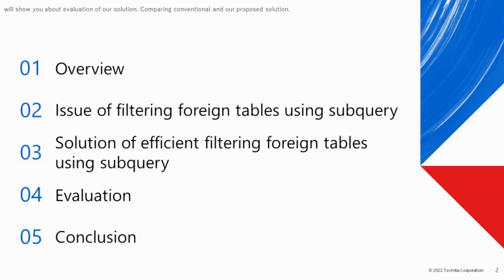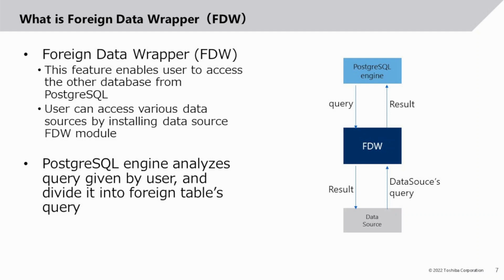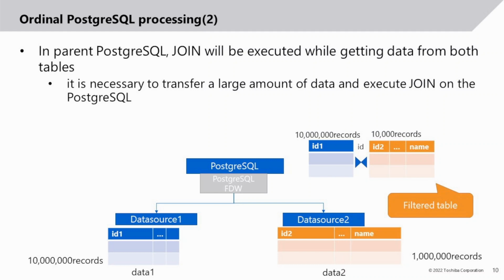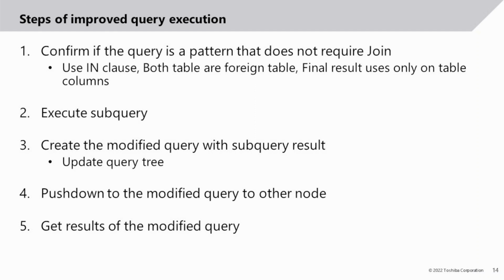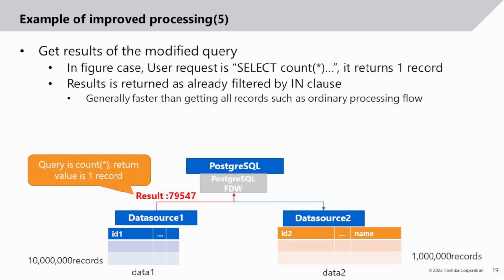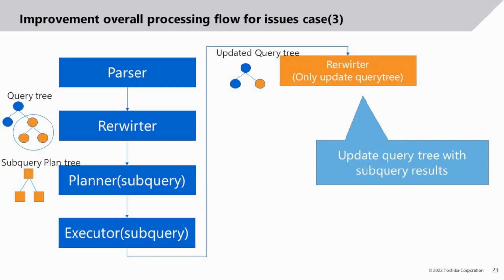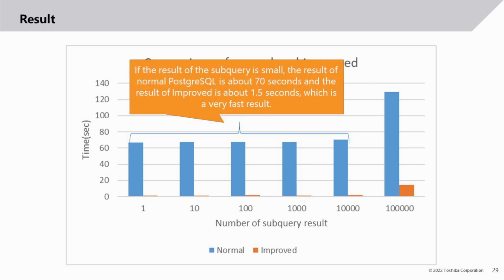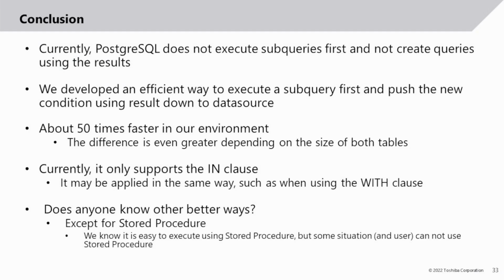Performance improvement of filtering foreign tables using subquery for PostgreSQL - Shigeo Hirose